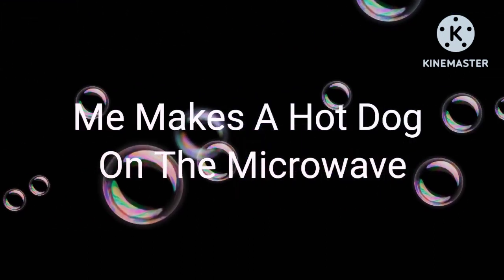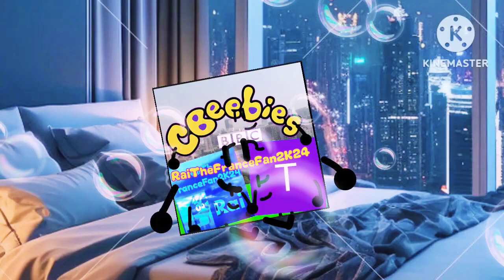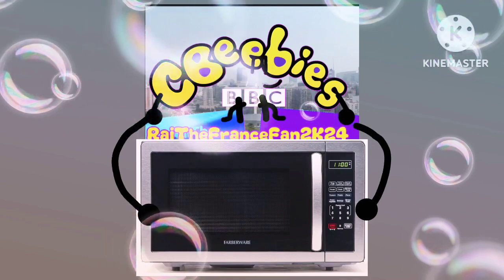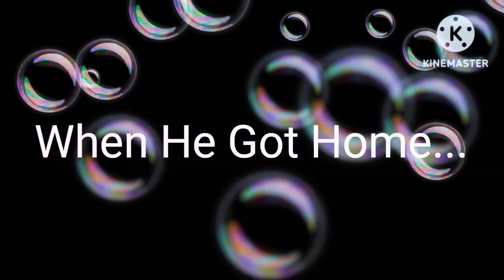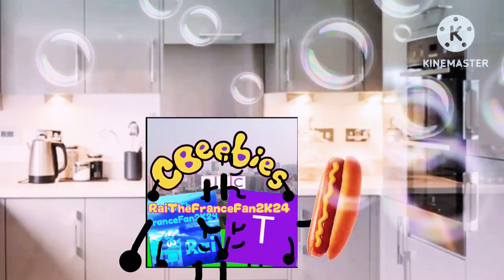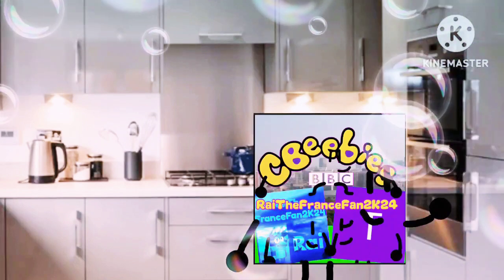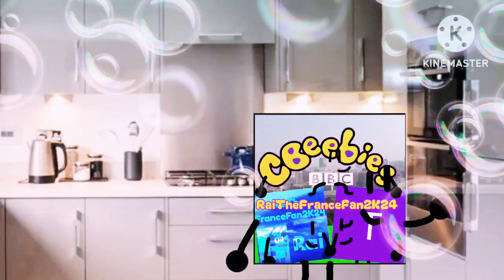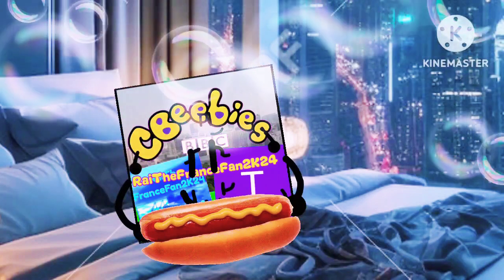KineMaster Series: Me Makes a Hot Dog! In Bubbles + Beam